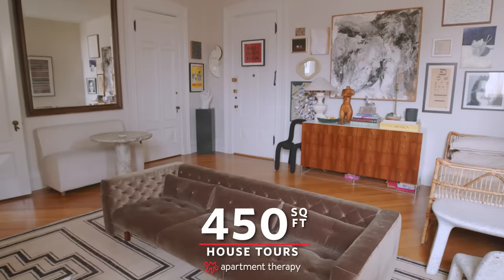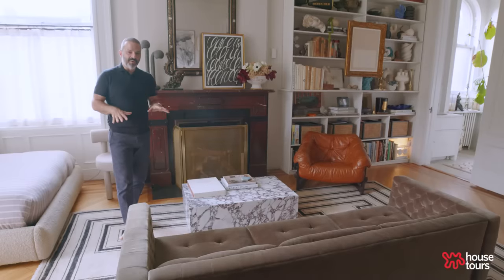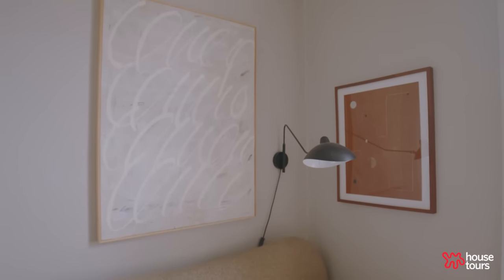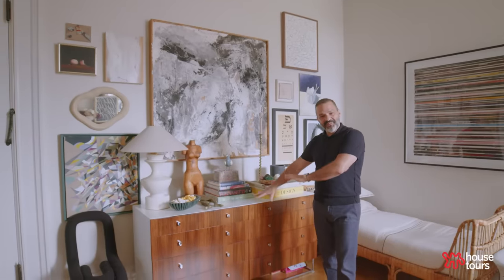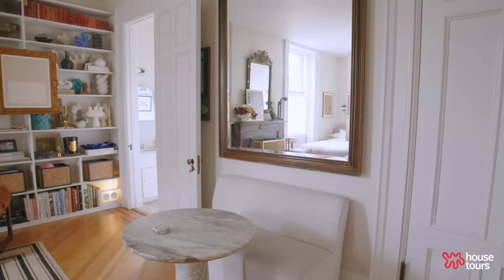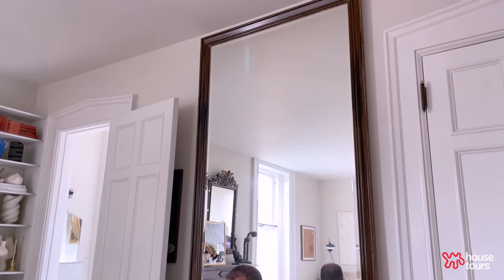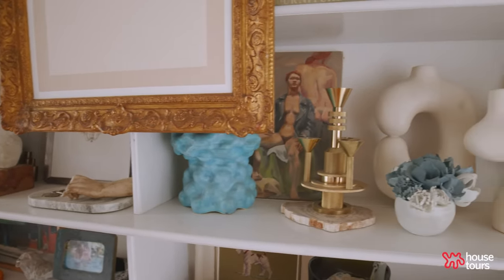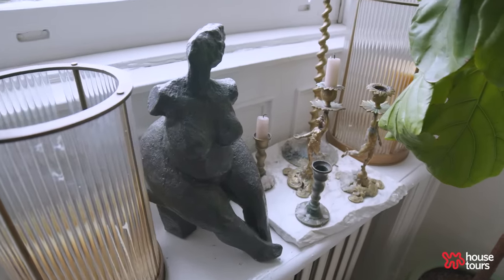House Tours: A 450 Sq Ft, One Room Mansion in Brooklyn, NY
Name: Jason Saft
Location: Brooklyn Heights, Brooklyn, NY
Size: 450 Sq Ft / 42 Sq Meters
Type of Home: Studio
Years Lived In: Owned, 1 year

As one of the original team members at the real estate company Compass and with over 20 years of real estate experience, Jason Saft (@StagedtoSellHome) who also founded and owns the professional staging company Stage To Sell Home, knows what to look for in potential homes. In 2022, Saft toured an open studio apartment a couple of blocks from where he lived. He was already familiar with the building and described it as “like something out of a movie with its quiet lush street position.” Since moving in, he’s restored the home to its original prestige without fully renovating it. One of his proudest design accomplishments was updating the kitchen by placing new flooring, adding removable wallpaper, and painting the cabinets. He describes the new space as “sexy grandma.”

CHAPTERS
0:00 - Intro, Entryway
0:38 - Layout
1:03 - Living Room Area
2:10 - Bedroom Area
3:07 - Daughter's Bed Space/Dresser
4:04 - Closet
5:36 - Dining Room Area
6:36 - Bookshelf
7:59 - Bathroom
8:58 - Kitchen
10:36 - Meaning of Home

LIVING ROOM
Marconi Sofa — CB2
Gropius Chair — 1stDibs
Rug — Lulu and Georgia
Artwork — Vintage and Josh Young

DINING ROOM
Babylon Dining Table — CB2

PAINT & COLORS
Farrow & Ball’s “Skimming Stone”
Farrow & Ball’s “Strong White”
Kitchen — Benjamin Moore’s “Kendall Charcoal”